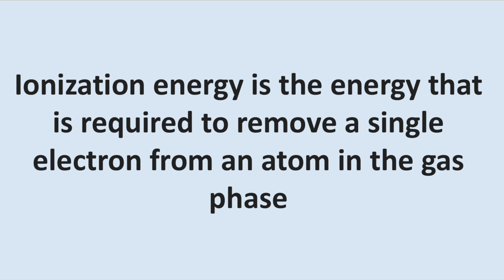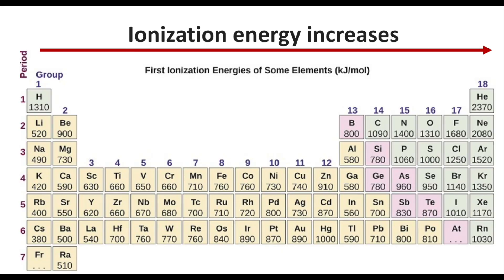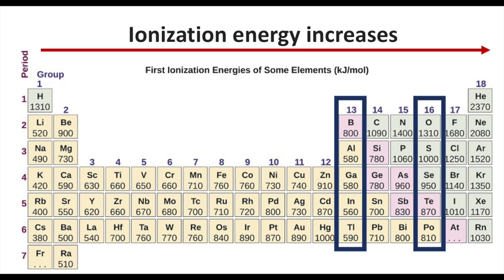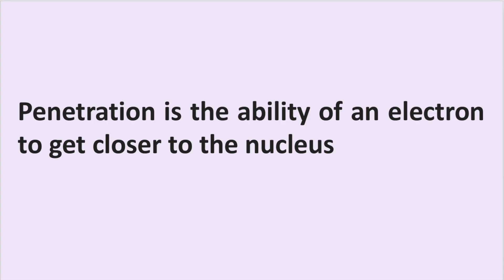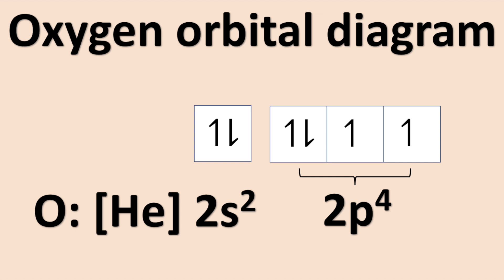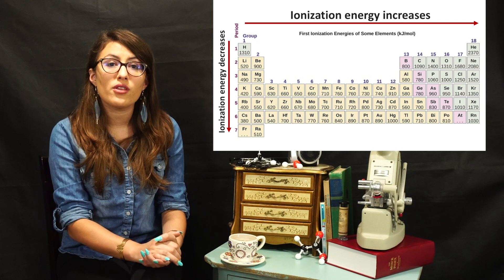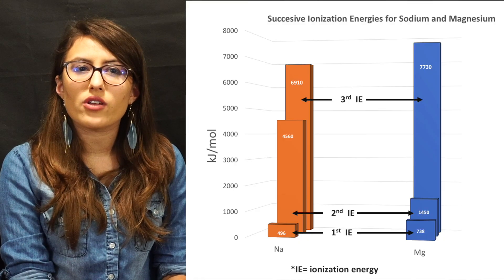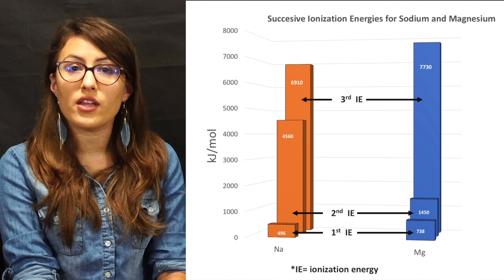Periodic properties of the elements part 4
Chp8_L4
Ionization energy
Orbital diagrams